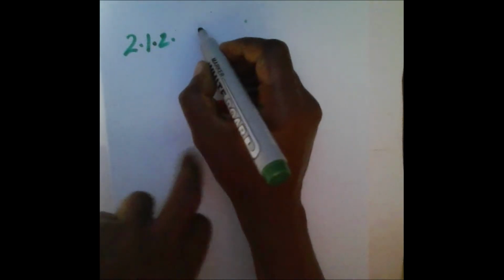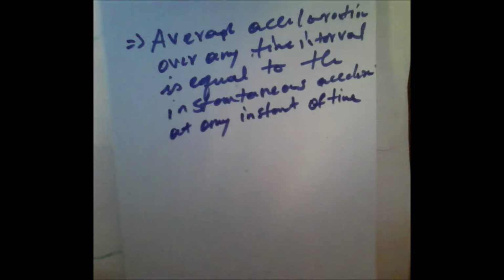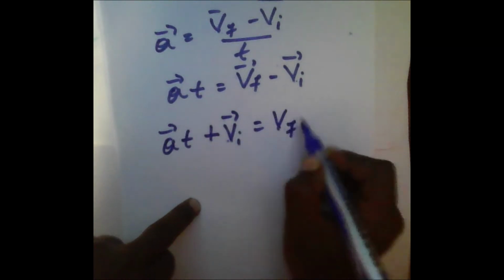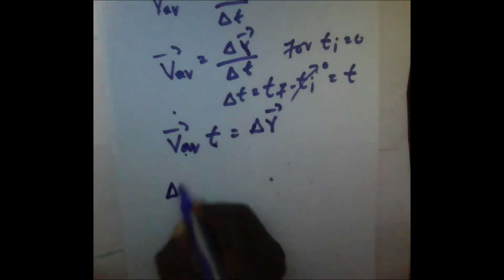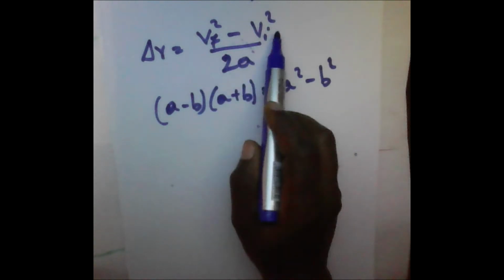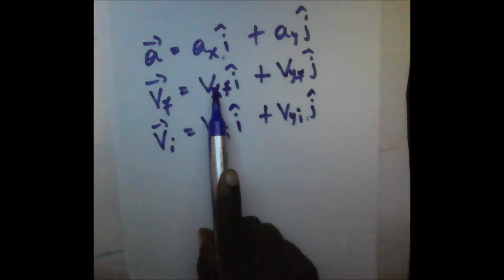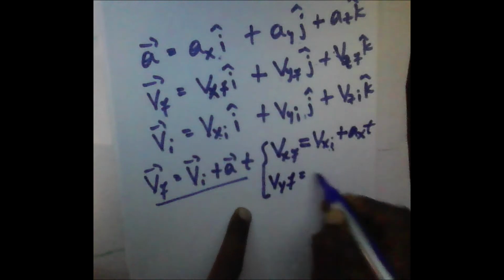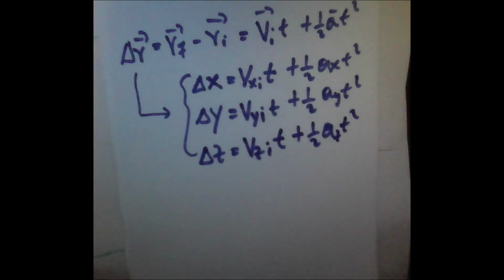General Physics:Chapter Two-Part Three (Motion with constant acceleration)